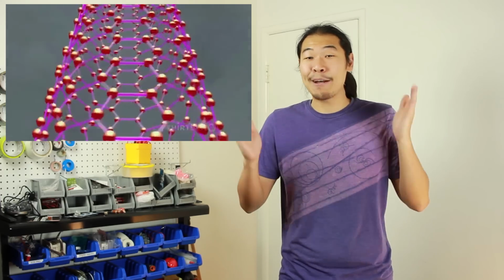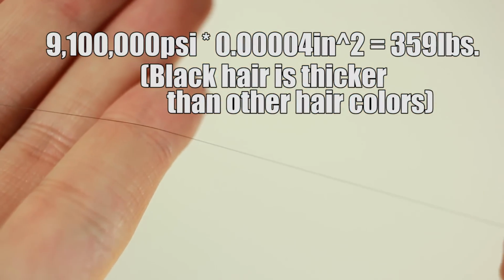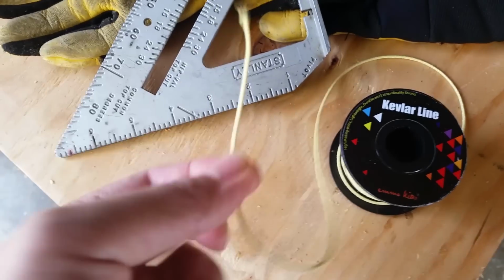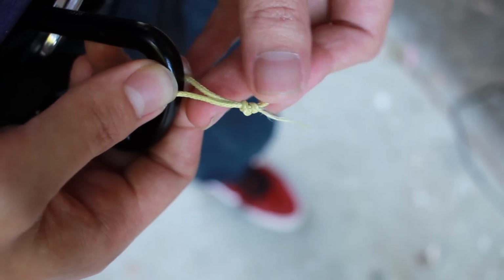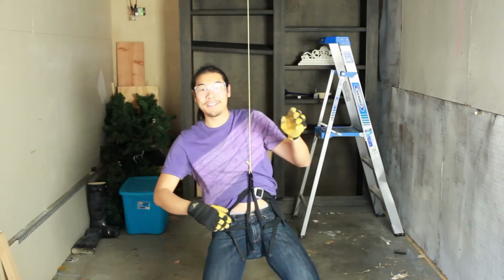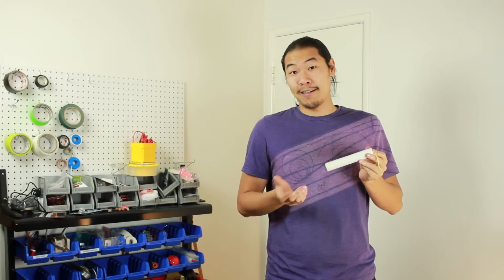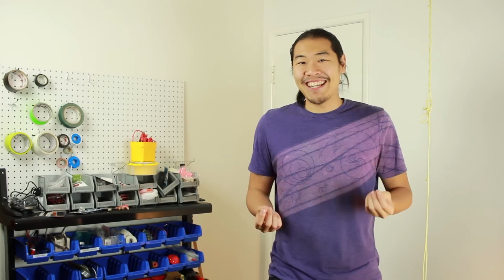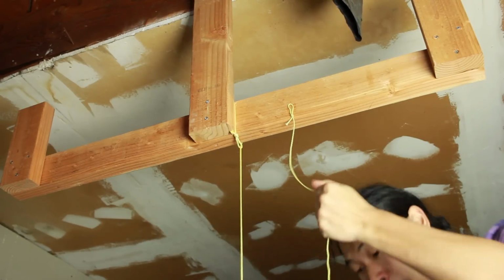Real Spider-Man Web Shooters Part 1: The Plan (Webs are @#%$ Magic)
After a bajillion requests I've finally decided to make Spider-Man Web Shooters! Part 1 of ??? before Spider-Man: Homecoming comes out.

Help Me Make More Awesome Stuff!

Follow Sufficiently Advanced!